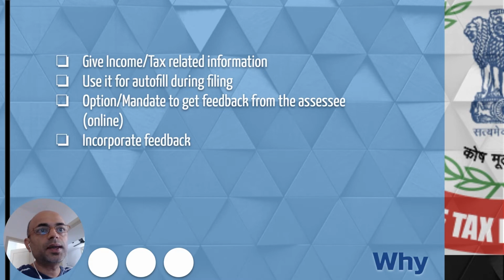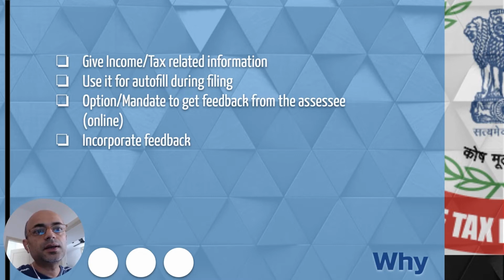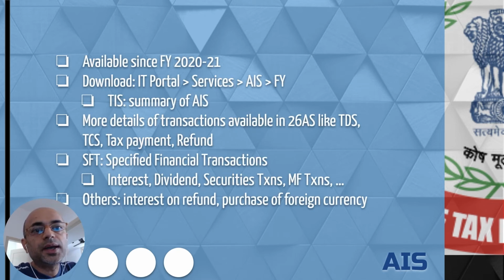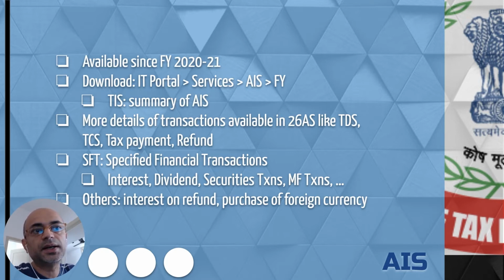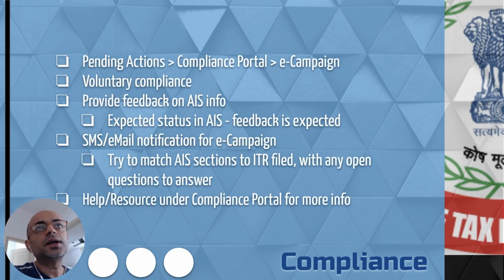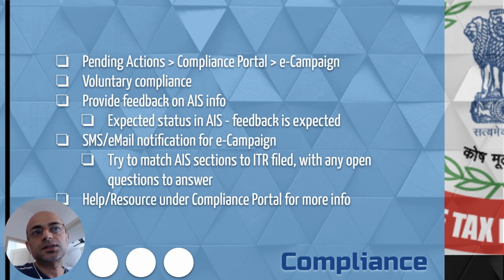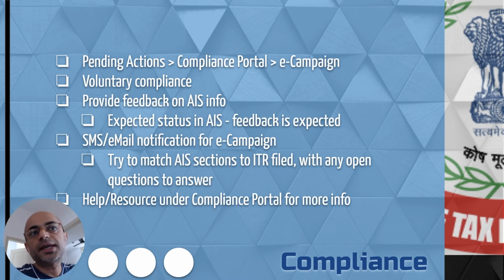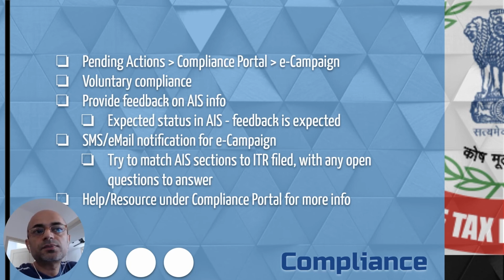Income Tax: AIS (Annual Information Statement)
Details about AIS (Annual Information Statement), why we need it and how to use it as part of IT returns filing.